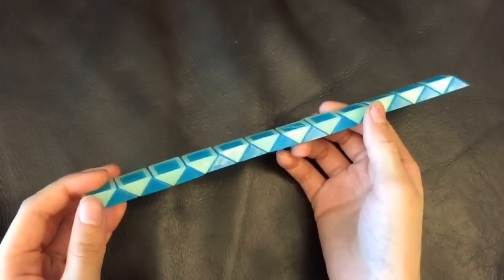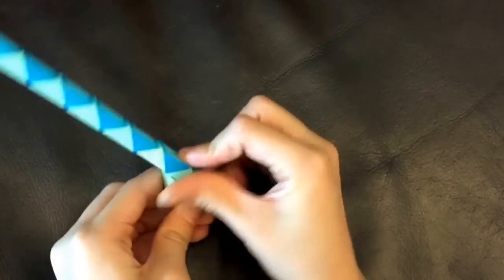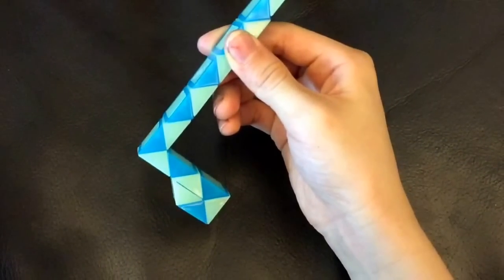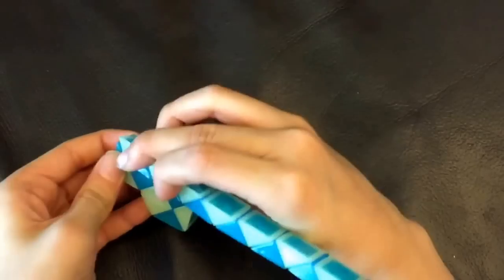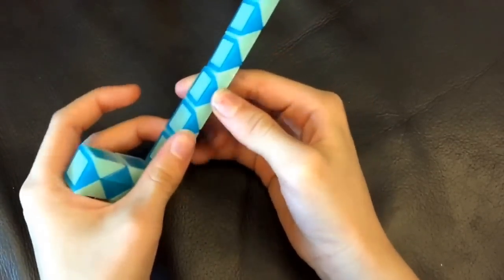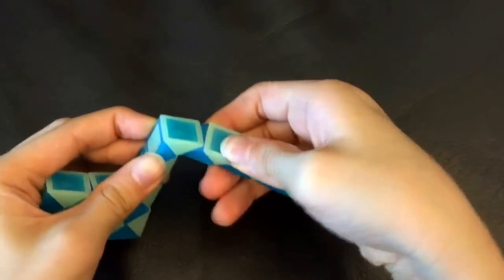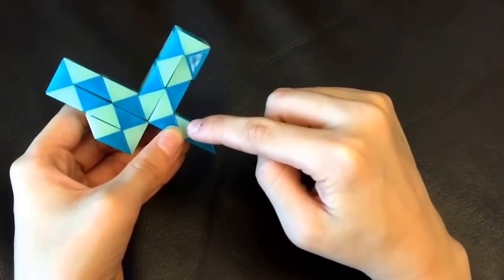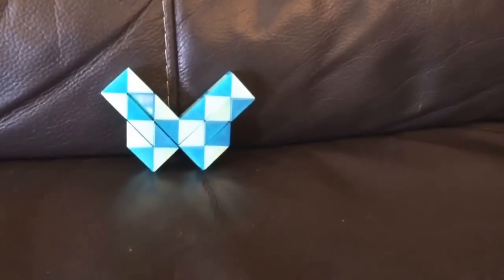Smiggle Snake Puzzle or Rubik's Twist Tutorial: How to Make a Butterfly (Beginners)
This video tutorial shows you how to make a simple Butterfly shape with the Smiggle Snake Puzzle or Rubik's Snake / Rubik's Twist.  It is ideal for Beginners.
To learn how to speed up or slow down any of my tutorials watch my 'How to Slow Down or Speed Up a YouTube video' Tutorial (click this link)

NEW: Tutorials for the Smiggle Serpent Puzzle or Round Rubik's Twist:
Click the 'Like' button to see my Facebook posts when I upload new videos